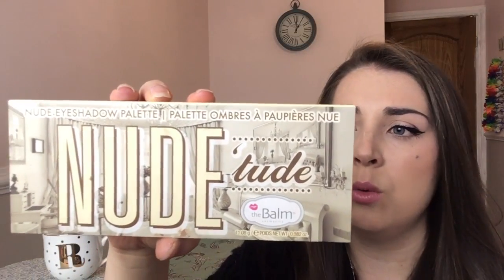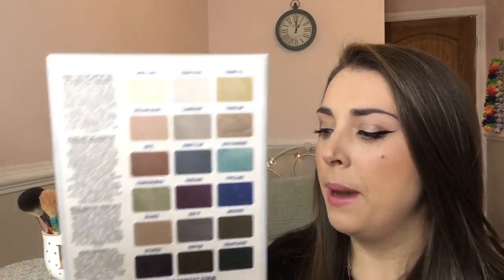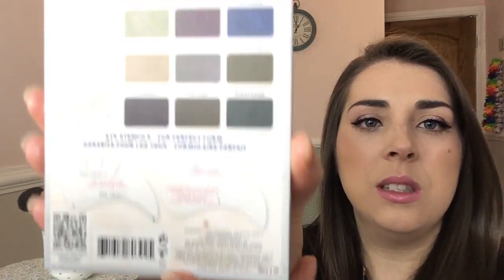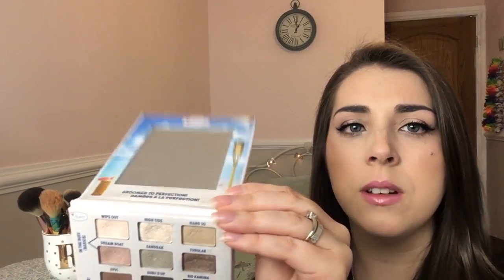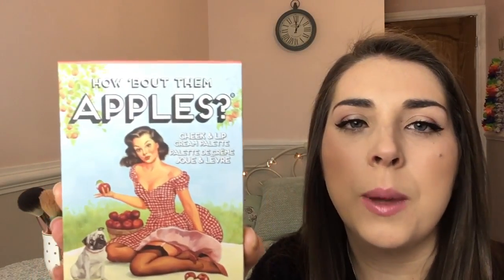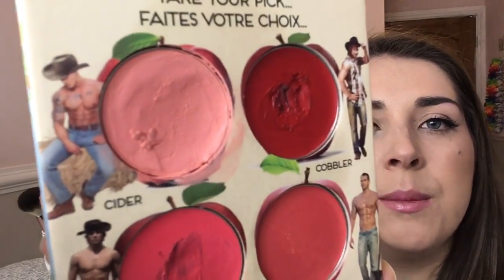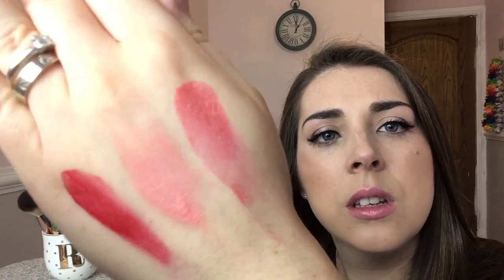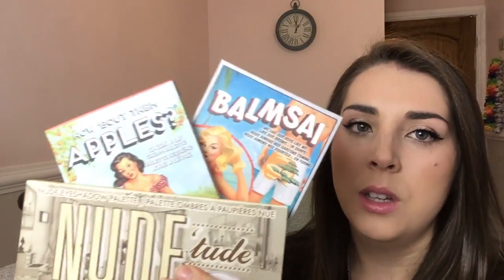My favourite pallets of 2016 - The Balm Palettes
Hi everyone!

Thanks Guys xoxo
Rach